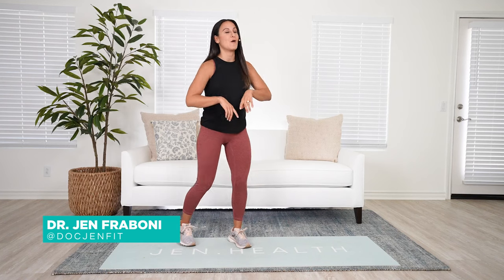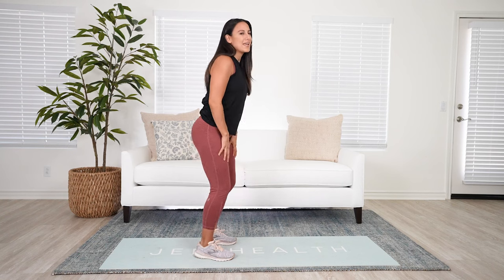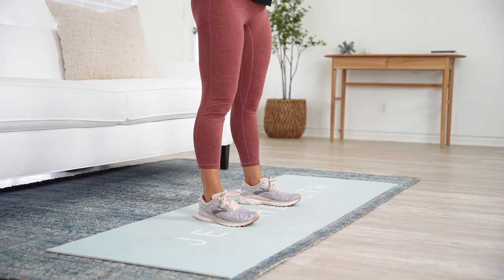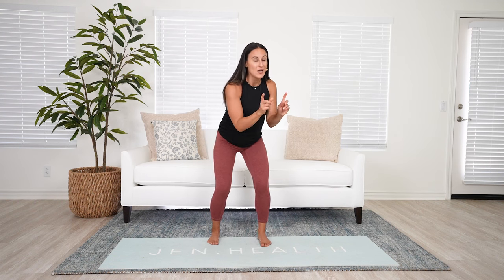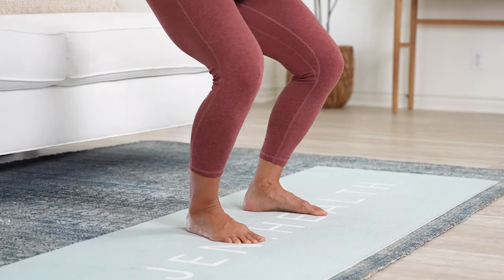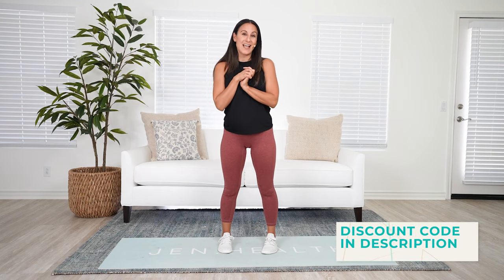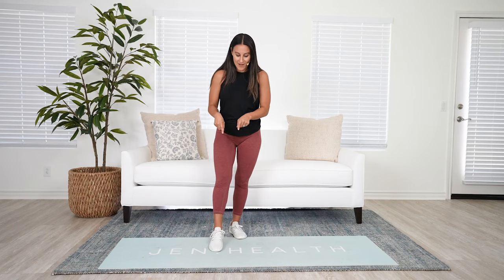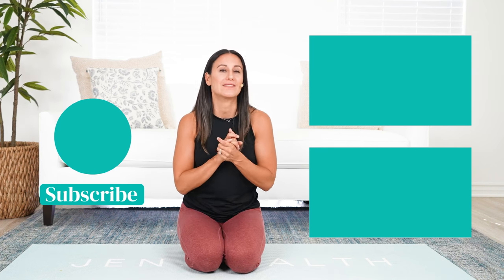Running Shoes Suck for Squats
Hmm, maybe let's not use your running shoes during your squats. Here's why!

This kit has the all the essential physical therapy equipment you'll need PLUS a FREE BACK PAIN PROGRAM to learn how to use the equipment

Let’s Connect...